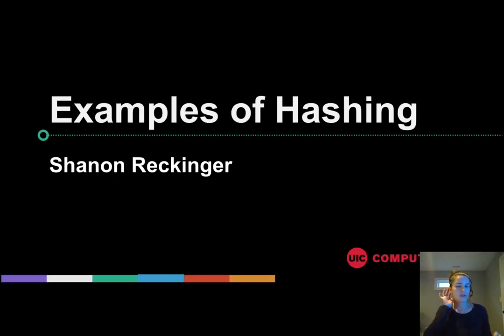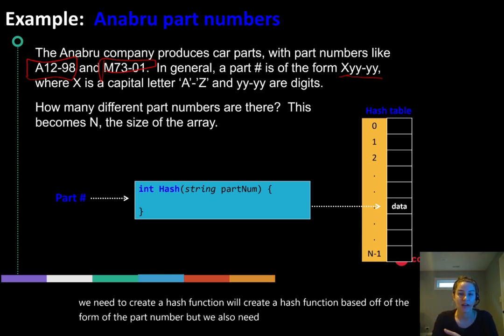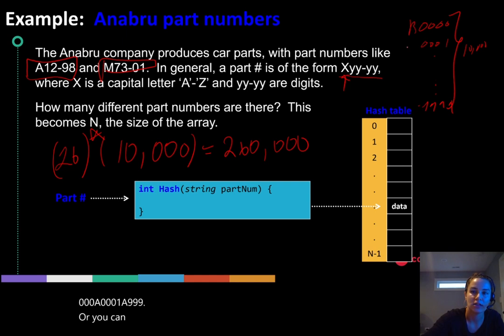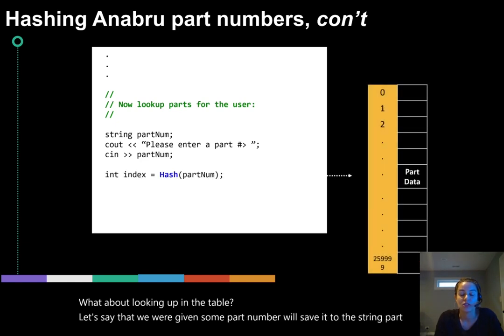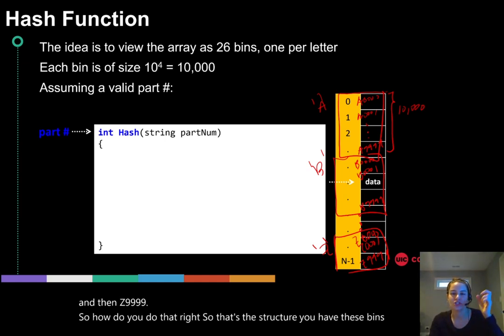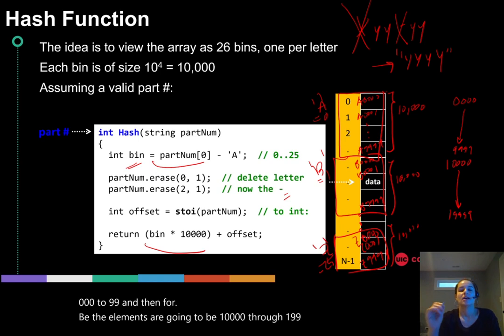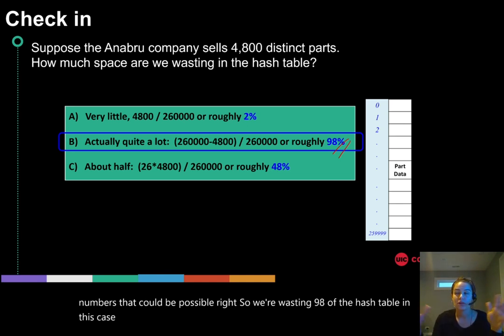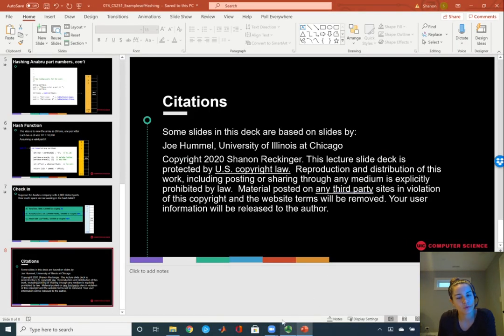074 ExamplesOfHashing default 1